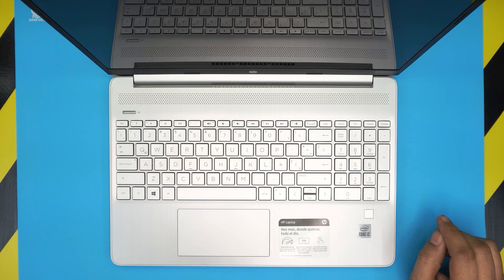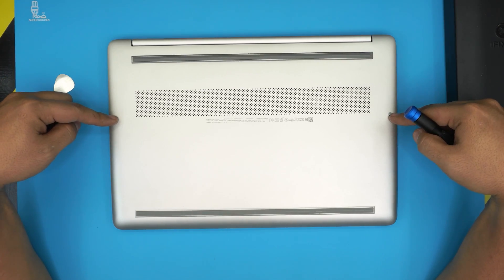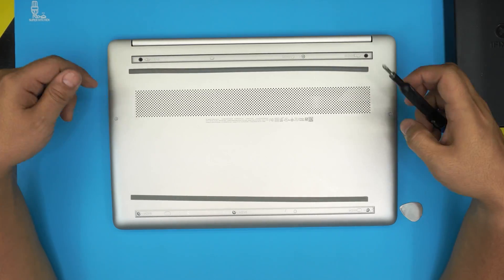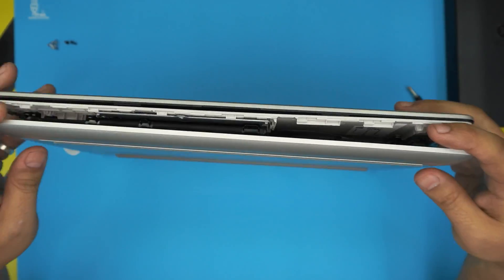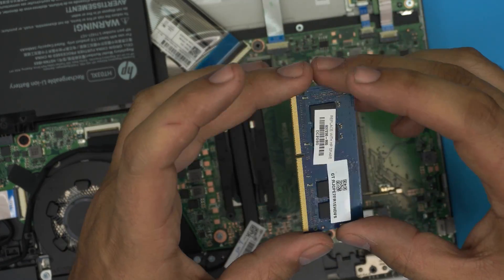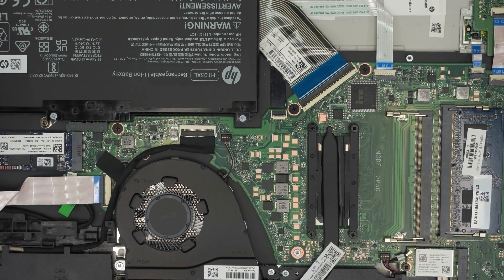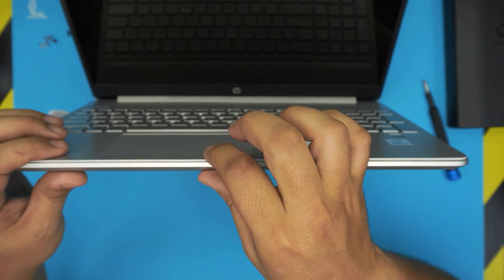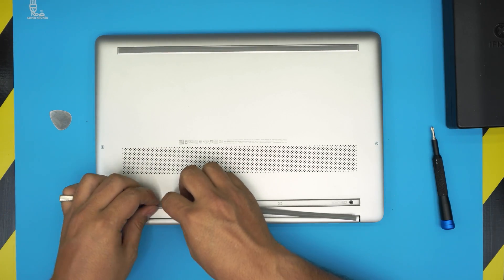👉 Hp 15 DY 1002 RAM UPGRADE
In this video i will show you how to upgrade to the RAM for your Hp 15 DY 1002 laptop STEP By STEP.
👉 links:
🔵16GB RAM TESTED
👉 Tools used:

› Bitcoin:36KgkZraGcSJsGU6snZDfmFfX9piZj4aqv
› Ether (ETH):0x7554389ffaf349c8ad6b484e25e03bfd57da244a
› Litecoin (LTC):MUvuymvrgB3ENYY1Tn8H9A7QupbXa1kib5
› Bitcoin cash (BCH):pzt0clpwj9tm07qvsnksdnvwdskps8kkxv03q9h6w9
› TrueUSD (TUSD):0x7554389ffaf349c8ad6b484e25e03bfd57da244a
› BAT (BAT):0x7554389ffaf349c8ad6b484e25e03bfd57da244a